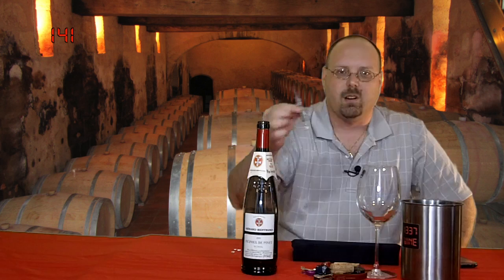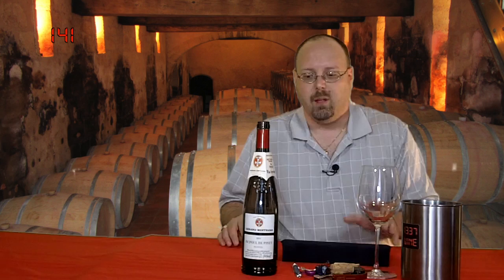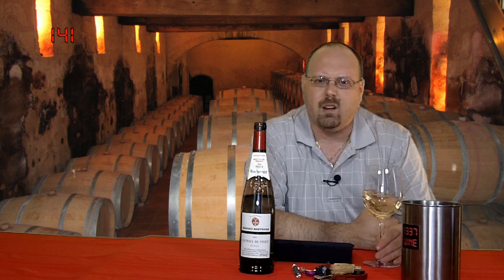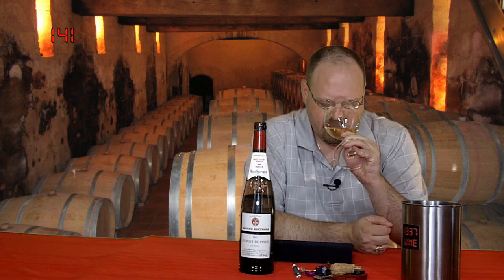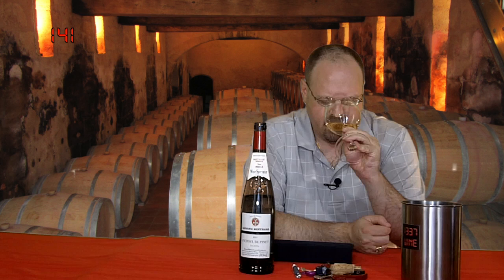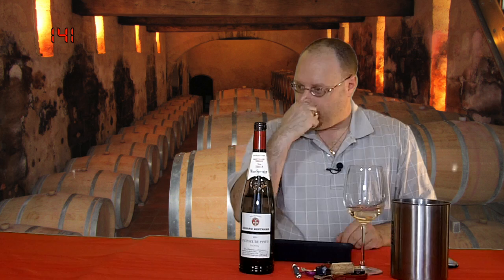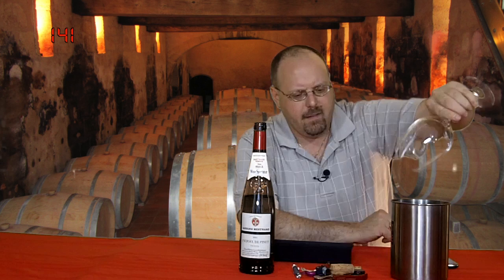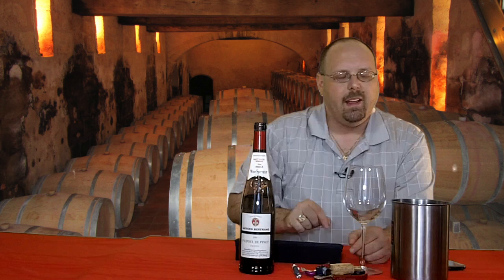Pick And Pull - Episode #236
In this video wine review, Mark reviews the 2010 Gerard Bertrand Picpoul de Pinet from the Languedoc region of France.